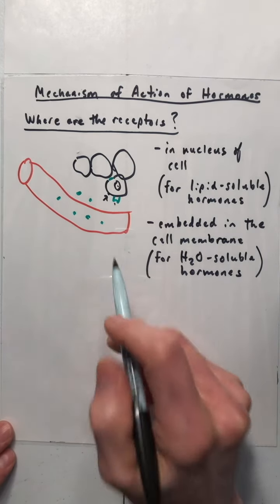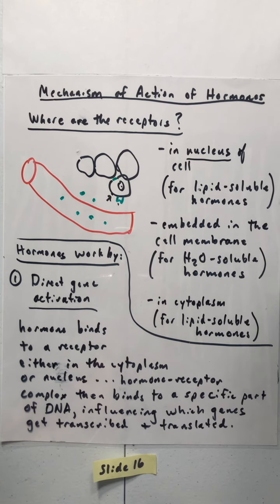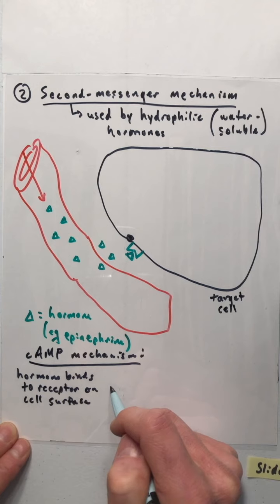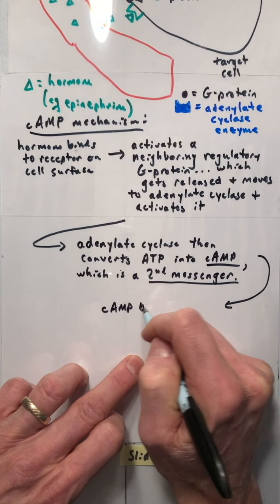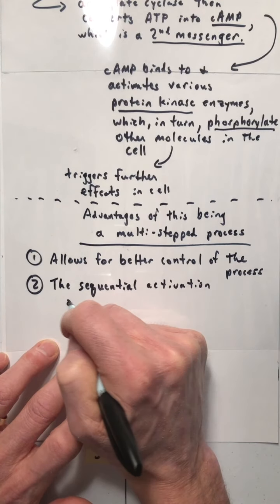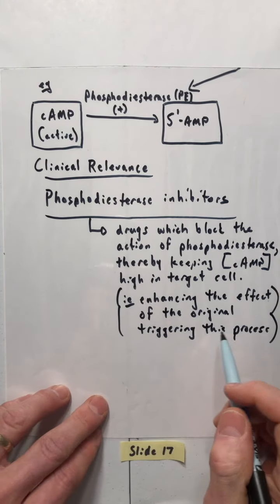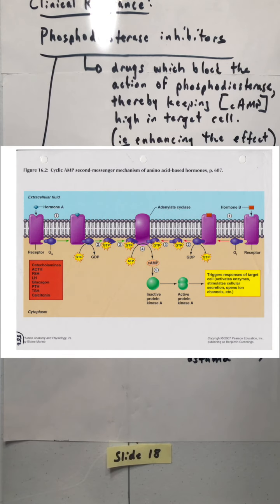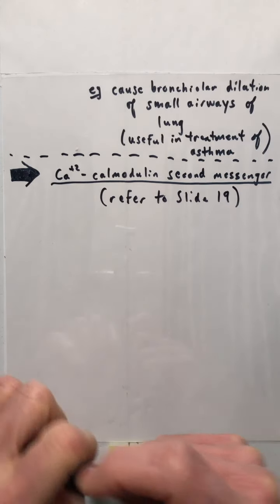BIO 345 Jan 20 Lecture Part 2